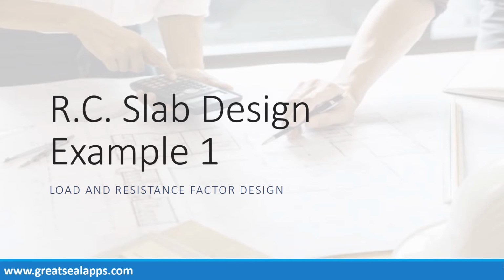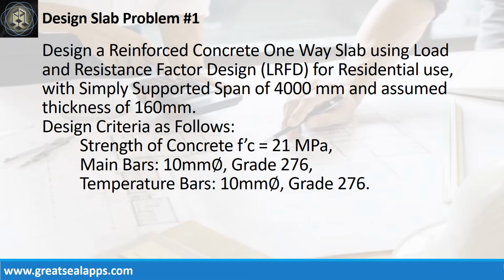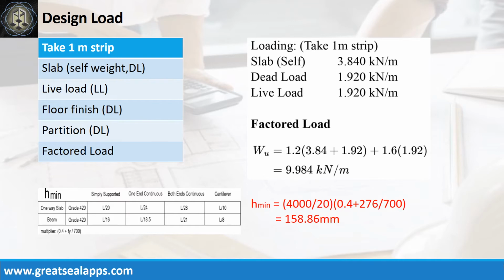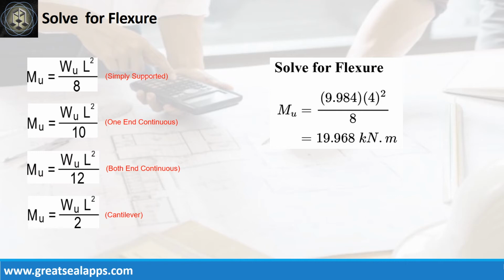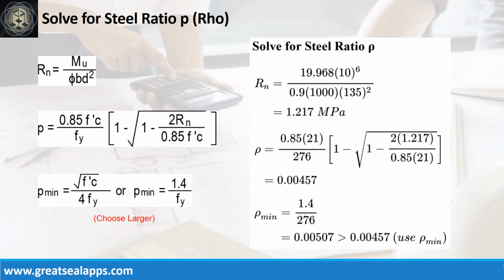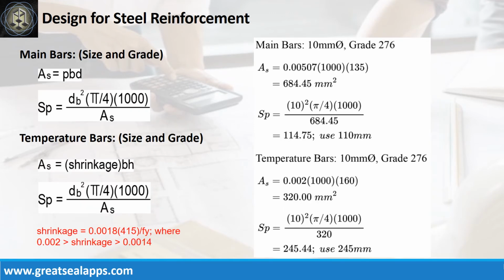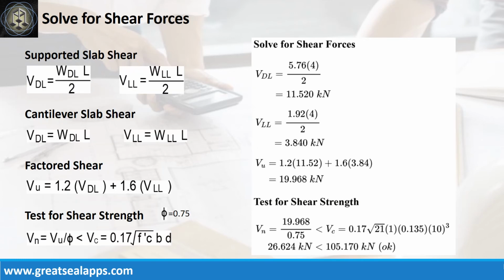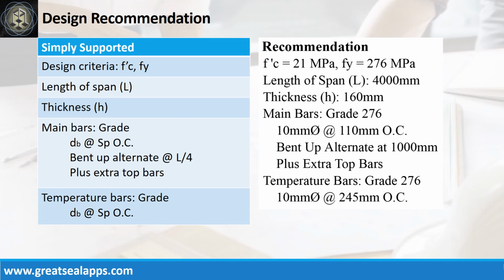One Way Slab Design using LRFD - RCD Using Structural Design Apps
This video discusses step by step Computations of solving reinforced concrete one way slab using Load and Resistance Factor Design based on eStructural Design Zen found on the App Store.